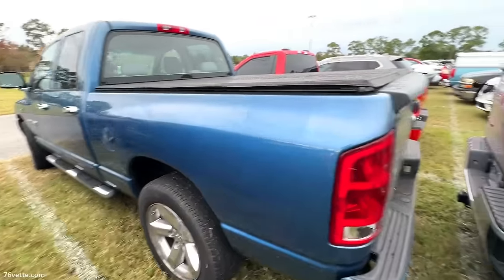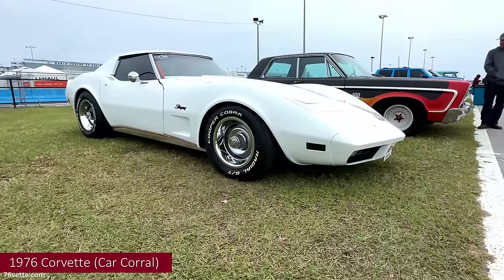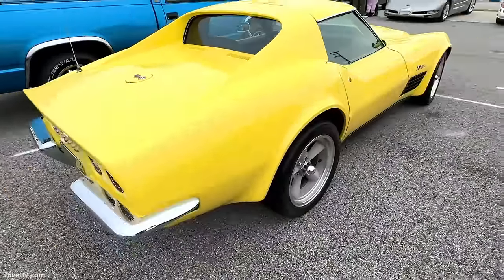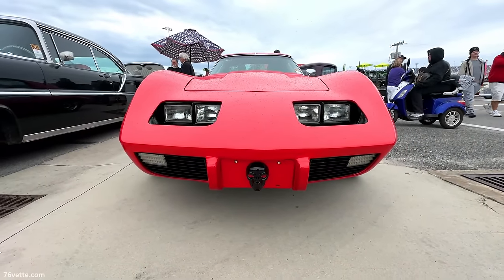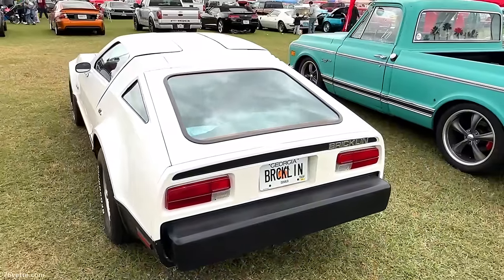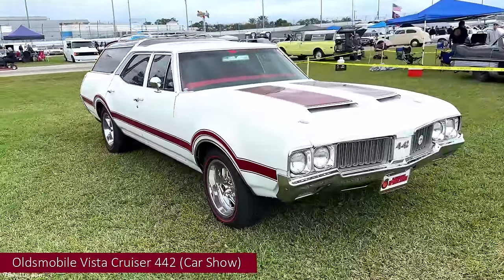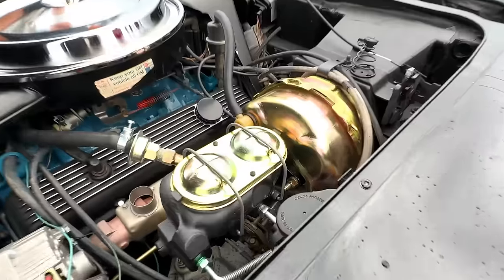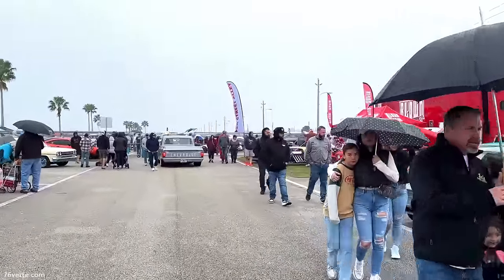C3 Corvettes FOR SALE with Prices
The 2023 edition of the Daytona Turkey Run, offered a cache of C3 Corvettes!

And even though the rain cut my visit short, I had a wonderful time and got to see some beautiful cars and trucks of every year.

In this video, you get to see twenty-four C3 Corvettes of (almost) every year. From survivors to restored to modified and even blown C3s. There's something for everyone.

Some were there for the car show, while many others were there hoping to find a new home. Among those was a 1971 Roadster in pretty decent condition being offered for only $15,000.

If you wanted a classic in great condition there were many including a beautiful 1971 Stingray LT-1. And the list goes on.

I also "sprinkled" a few non-Corvette vehicles because they were cool, or unique, or both. I consider myself an "Equal-Opportunity" car enthusiast, and as such I like and enjoy cars and trucks in general.

And toward the end of the video you get to join me on a trip through "Gasoline Alley" at the Daytona International Speedway, and what good timing as several of the beautiful classic race cars were being awakened from their slumber and roared back to life for a few glorious minutes.

If you haven't experienced one of these "monsters" being revved up while you are standing next to it, you have not lived. It's quite the sensation.

I was only able to be at the Speedway one day this year. My truck's water pump started acting up and I was unable to attend Saturday which is an even busier day, especially for the car show portion, so I am hoping that the C3 Corvette selection will also be as good for the upcoming Spring Turkey Run next year.

In the meantime, I hope you will enjoy this video as you visit and experience (albeit virtually), one day at the 2023 Daytona Turkey Run at World Famous Daytona International Speedway.

0:38 At the 2023 Turkey Run
1:33 Fiberglass Bumper Skins
1:53 1969 Corvette Project For Sale
3:01 1972 Corvette Coupe LT-1 (Car Corral)
3:481975 Corvette Coupe (Car Corral)
4:53 1982 Corvette (Car Show)
6:27 1976 Corvette (Car Corral)
7:23 1971 Corvette Roadster (Car Corral)
8:45 Something a Little Different (Mustang II)
9:23 Blown 1981 C3 Corvette (Car Show)
10:08 1971 Corvette (Car Corral)
10:52 1968 Corvette Roadster (Car Corral)
11:50 Check it Out! A Brand New C2
12:51 1974 Corvette (Car Corral)
14:06 A Quick View of Part of the Show Car Area
14:22 C3 Corvette No Idea What Year (Car Show)
14:44 1971 Corvette Roadster (Car Show)
15:13 1981 Corvette (Car Show)
16:17 White 1979 Corvette and Red 1981 (Car Show)
17:43 1969 Corvette  (Car Show)
18:23 1971 Corvette LT-1 (Car Show)
19:44 Bricklin SV-1 (Car Show)
20:15 1968 Corvette Roadster (Car Show)
20:56 Blown 1974 Corvette (Car Corral)
22:25 1975 Corvette (Car Corral)
23:03 Chevy Custom Deluxe 10 (Car Show)
23:45 1972 Corvette (Car Show)
24:44 1981 Corvette Roadster (Car Corral)
25:25 Oldsmobile Vista Cruiser 442 (Car Show)
26:27 1980 Corvette (Car Corral)
28:19 Bonus Video! Gasoline Alley
34:49 Blown Corvette (Car Show)

- 76 Vette Assembly Manual
- 68-82 Corvette Manual
- How to Restore Corvette
- 68-82 Vette Resto Guide